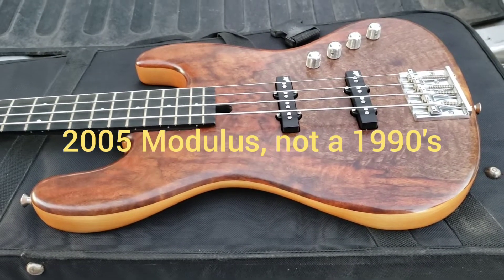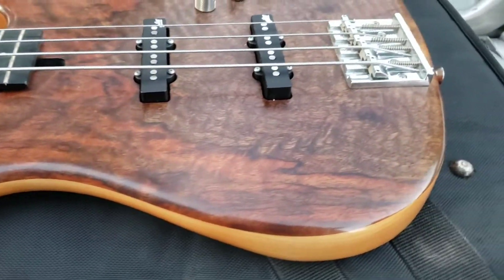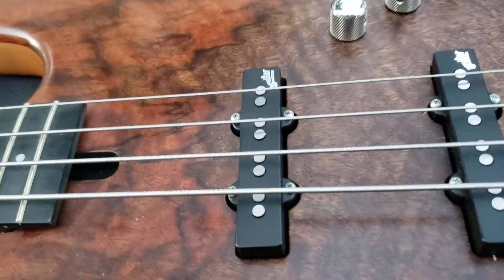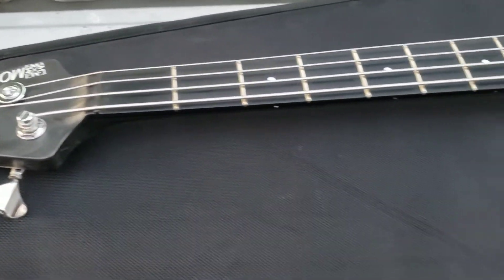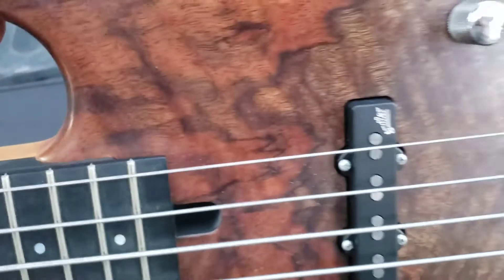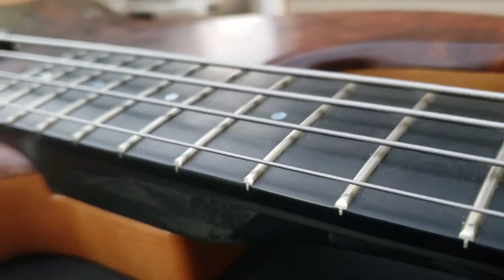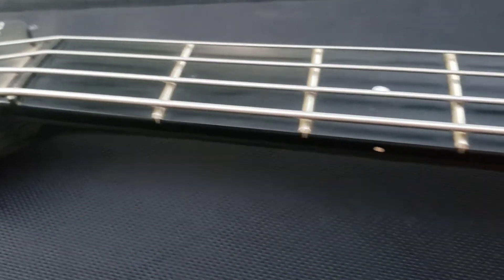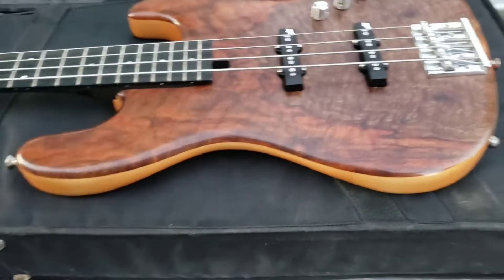2005 Modulus Jazz Bass